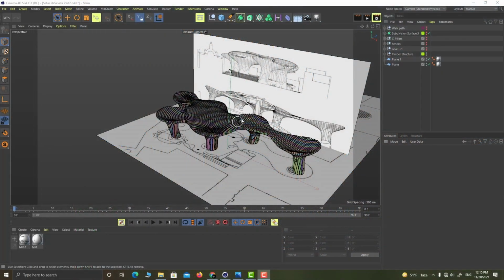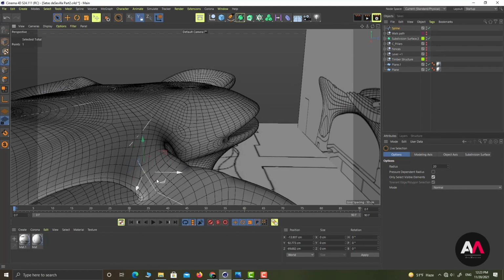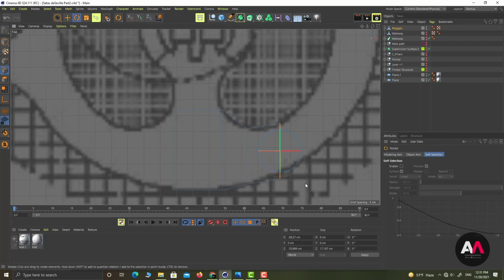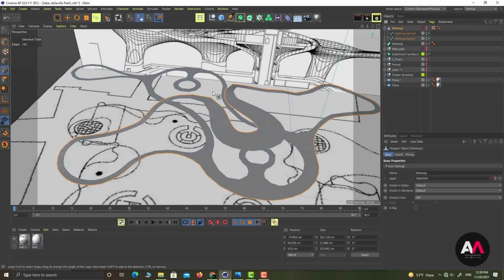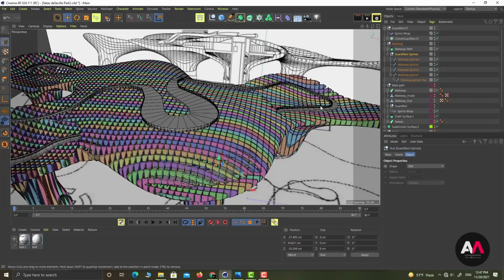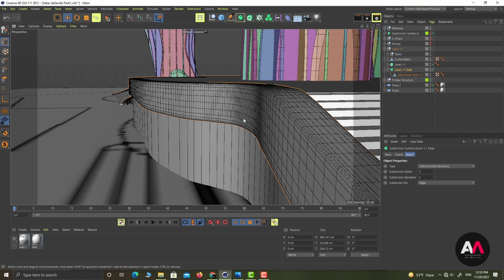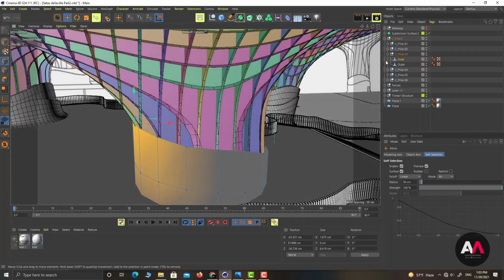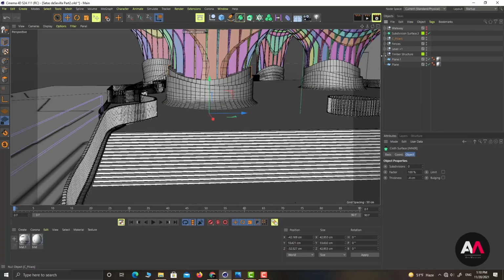Cinema 4D Architecture Modeling Tutorial __ Metropol Parasol __ Part 2